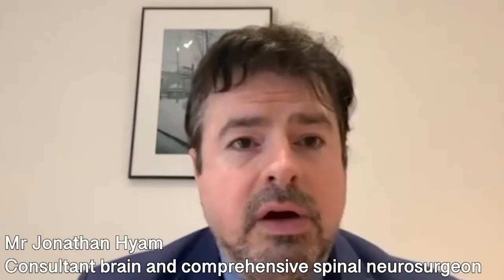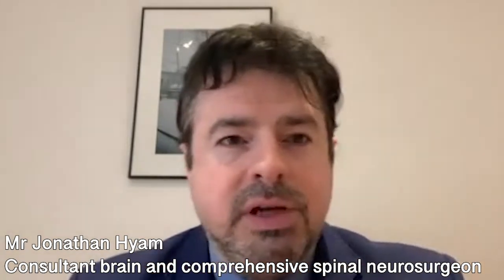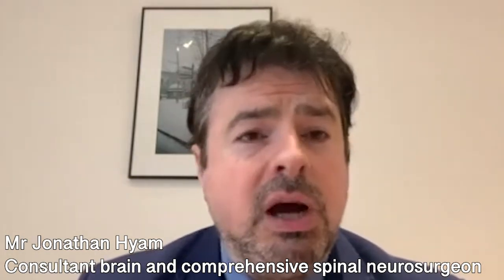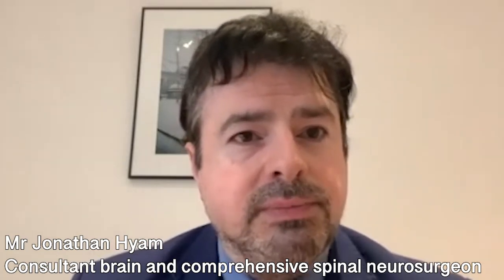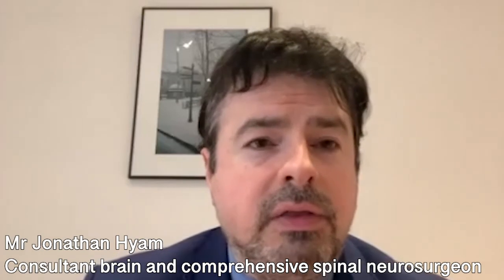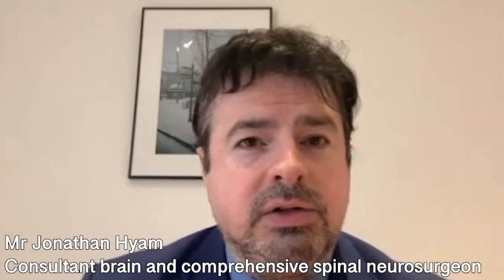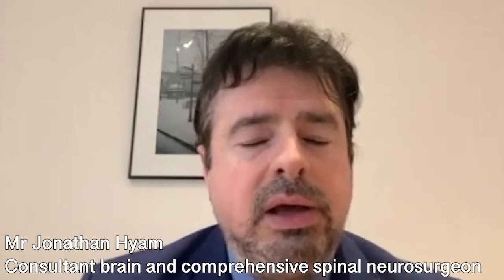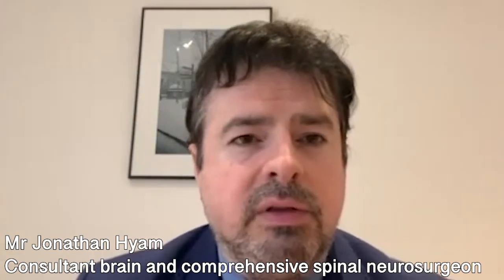All about Gamma Knife stereotactic radiosurgery - Online interview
Gamma Knife stereotactic radiosurgery is a type of highly-specialised, accurate radiation therapy that treats various types of brain lesions.

Here to answer frequently-asked questions about this procedure is Mr Jonathan Hyam, leading consultant brain and comprehensive spinal neurosurgeon based in central London.

00:00 What is Gamma Knife stereotactic radiosurgery?
02:40 What is involved in the procedure? Can it be repeated?
04:20 What are the risks and complications that may happen?
05:33 Who is a good candidate for the Gamma Knife stereotactic radiosurgery procedure?
07:21 What can be expected during recovery from the procedure and how long is recovery time?
08:16 What is the success for trigeminal neuralgia?